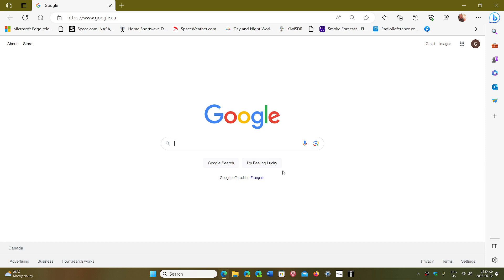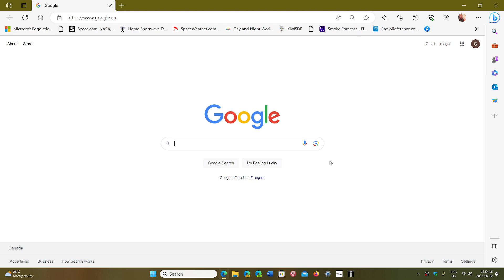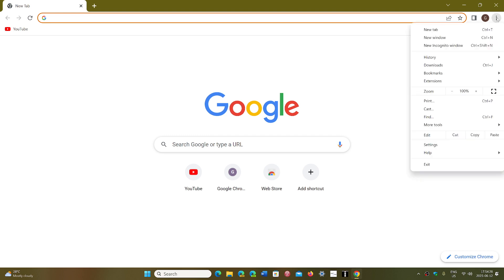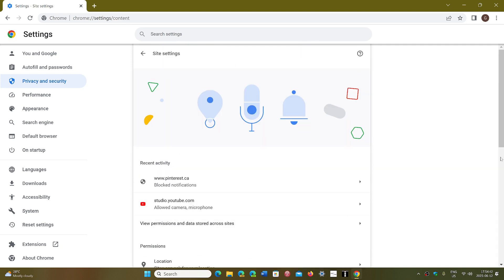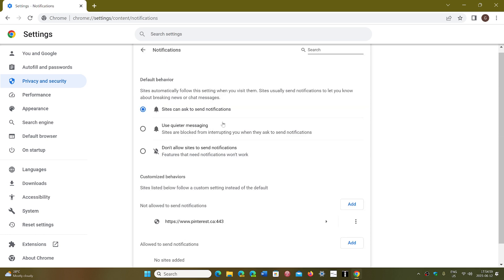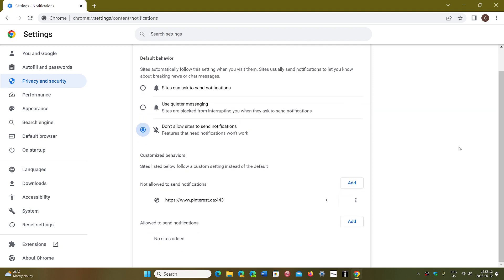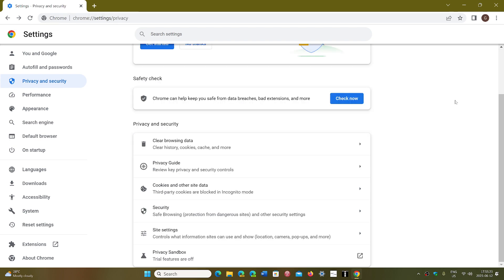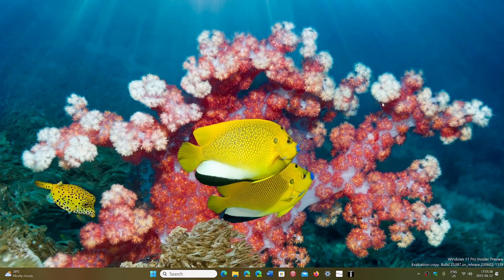Google Chrome How to stop websites from asking to send notifications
You can turn off the ability of websites that ask if you want to receive notifications from them